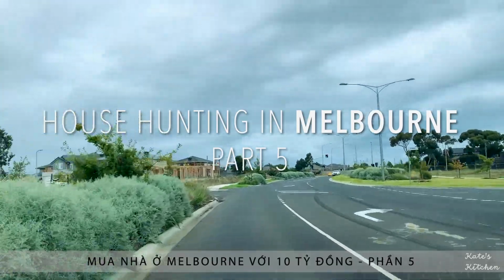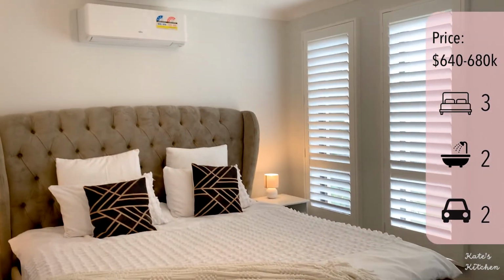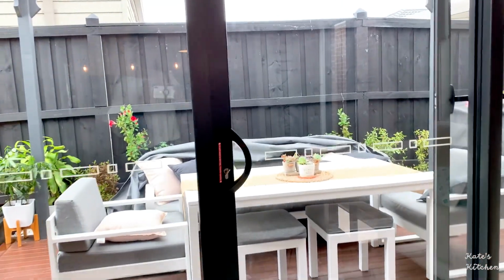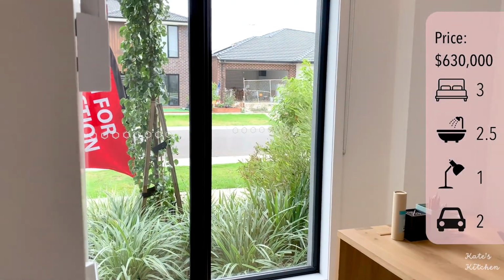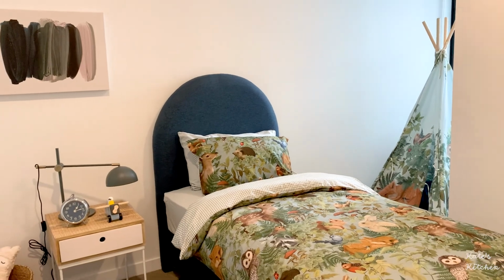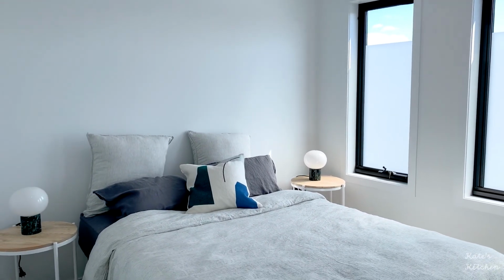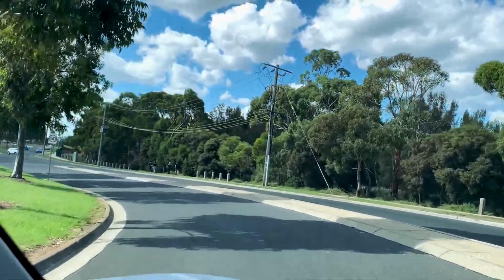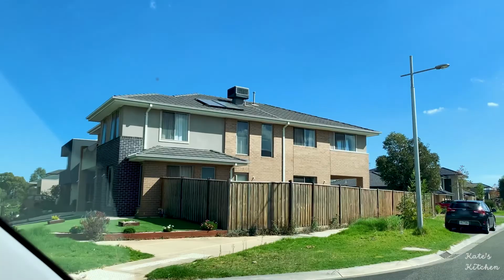House Hunting under $650,000 in Melbourne| Point Cook Open House | Mua nhà ở Úc P5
[Tiếng Việt bên dưới]

So we've decided that we can't afford anything proper even after extending our search to the inner suburbs. We now looking further away - into the outer suburbs of Melbourne. Point Cook is our first destination and it was already a lot more hopeful. :)

I still have to fight with myself whether I'm ready to give up the convenience of the city life. But the idea of having my own garden is very tempting.

What are your thoughts on this? Will you move somewhere like the 2 places we inspected?

 Thế là tụi mình từ bỏ ý định mua nhà trong phạm vi các khu ngoại ô liền kề trung tâm và quyết định đi tìm nhà ở những khu ngoại ô xa hơn chút xíu.

Mặc dù cuộc sống thành thị thì tiện lợi thật đấy, nhưng mua được hẳn căn nhà, có sân vườn và garage ô tô riêng cũng đáng đánh đổi đúng ko mọi người? (mọi người hãy nói có đi mà!!)

Tiếp tục theo dõi để xem tụi mình đã chọn mua căn nào nhé, bật mí là công cuộc tìm nhà của mình rất rất gần hồi kết rồi đấy!

Timecodes:

00:00 - Intro
00:45 - House #1
02:27 - House #2

Music list/Nhạc sử dụng trong video:

1. Song: Balynt - Campfire